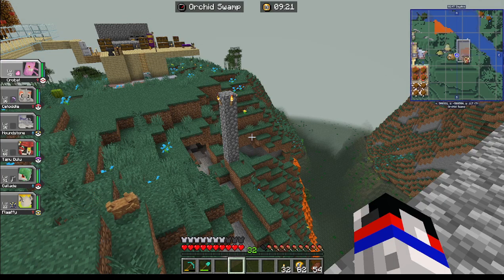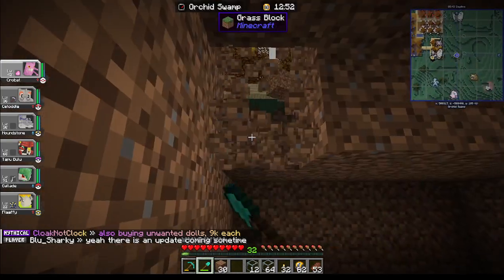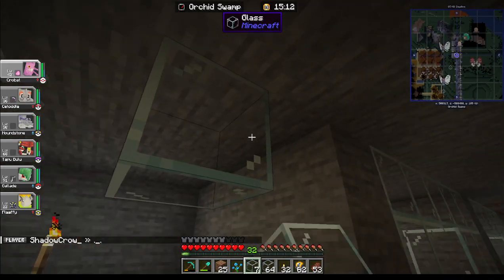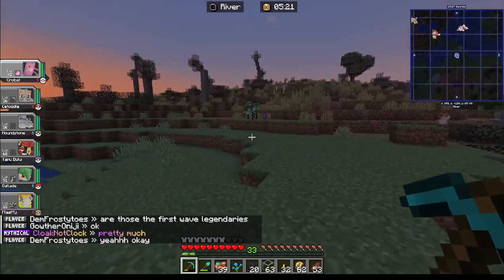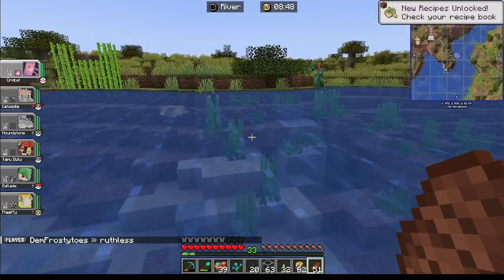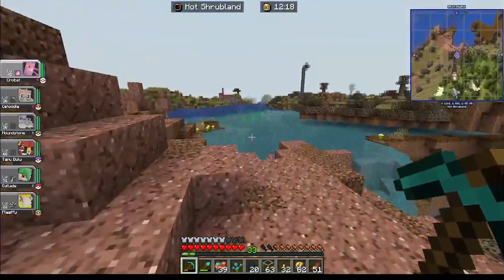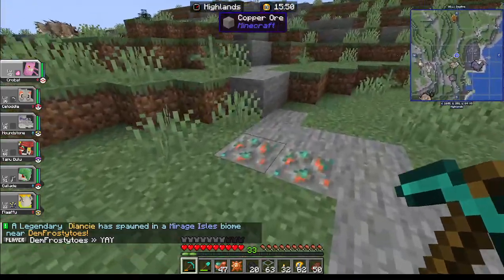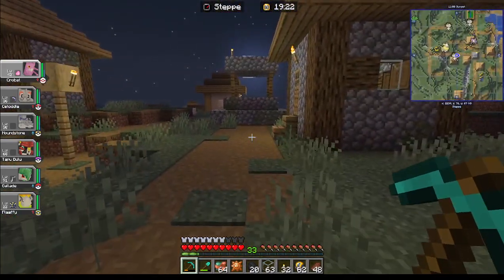Minecraft Cobblemon: Base Tour and searching for loot!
Today we give a brief base tour of the work I am doing. Also, we go on the search for more poke dolls